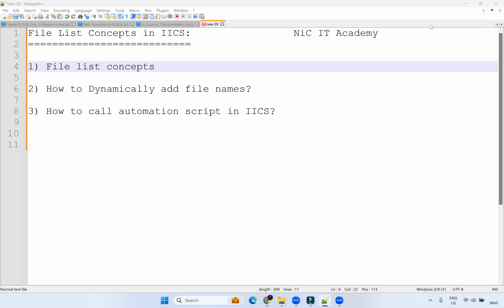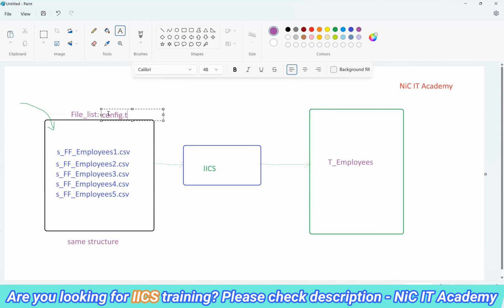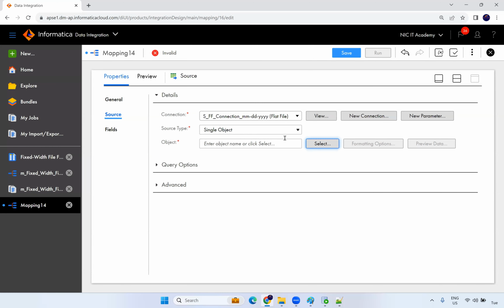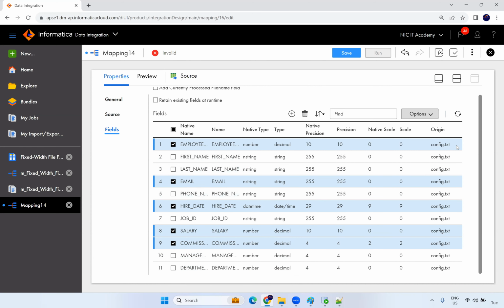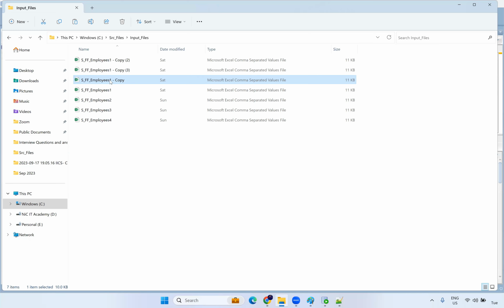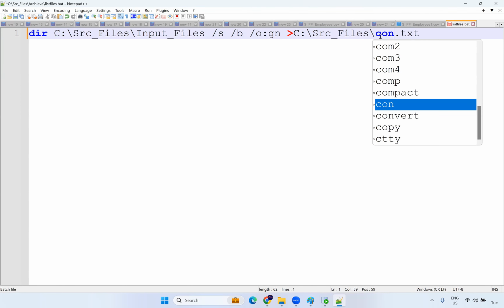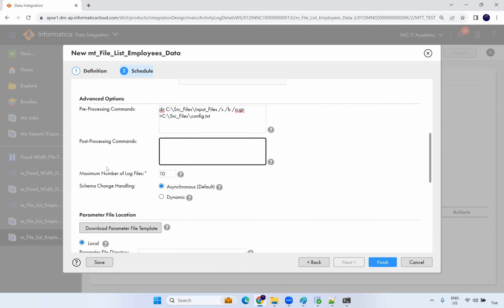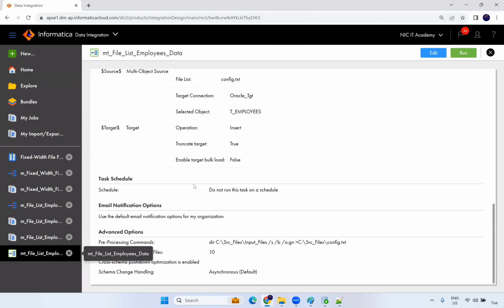File List Concept in IICS | Informatica IICS Tutorial | How to automate IICS using scripts?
In this tutorial, we will learn What is IDMC
What is IICS
File List Concept in IICS
Indirect file loading in IICS

🌕IICS or Informatica Self-paced Training

📢Dear Techies,

1. Interview preparation, mock interview taken
2. Low cost training
3. Job Assistance
4. Have 14+ yrs of IT Exp
5. Job Oriented Training
6. Life time video recording access

(📢📢Trainer: Chandra - A Tableau, AWS, and Informatica certified Professional)

Most of the students are getting placed with good packages with this self-paced course. Please hurry-up.

Thanks

iics informatica,
iics login,
informatica intelligent cloud services,
iics,
iics Informatica Cloud secure agent,